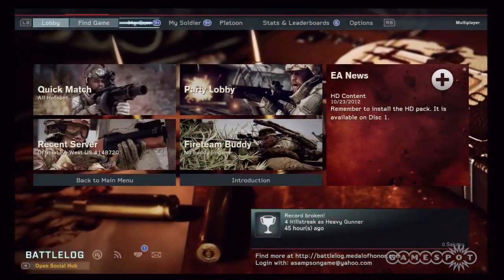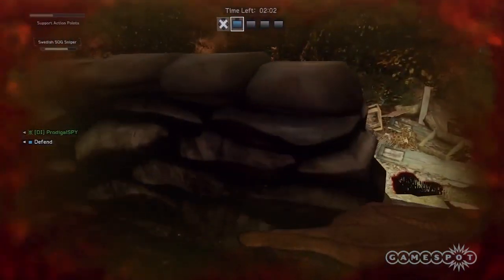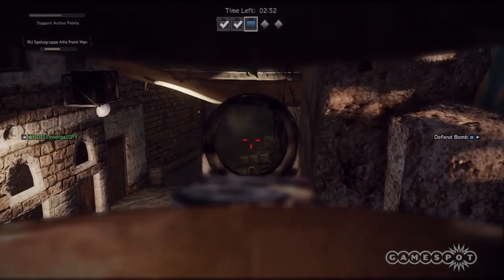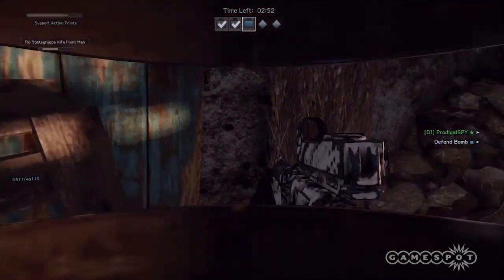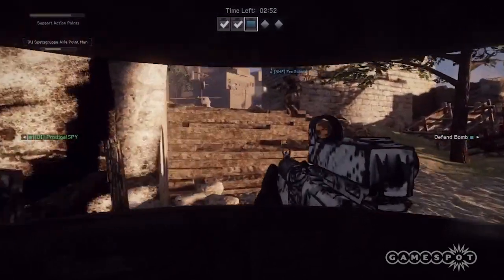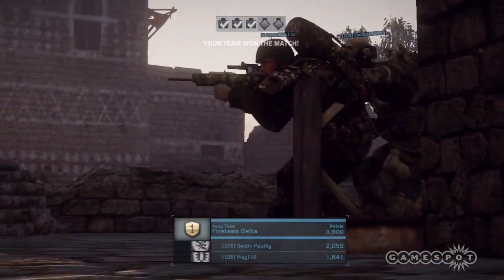Peek and Lean - Medal of Honor: Warfighter Tutorial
Cover your angles with this quick tutorial video.

Follow Medal of Honor: Warfighter at GameSpot.com!